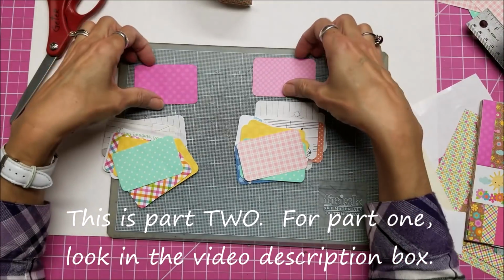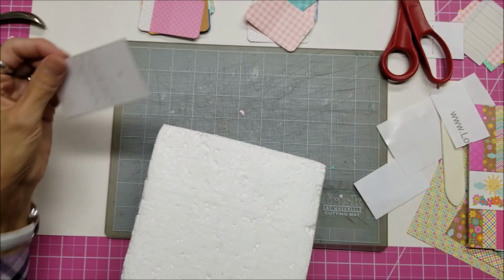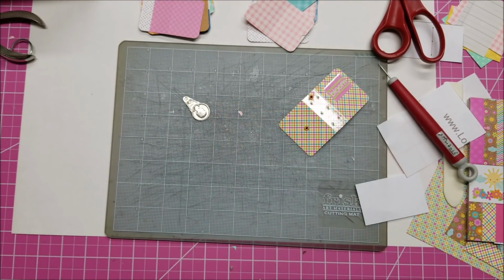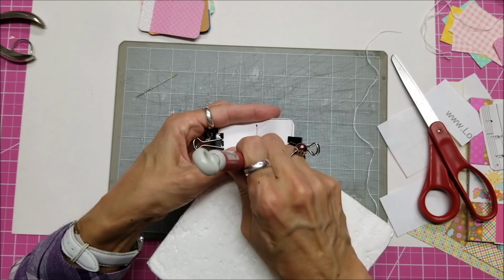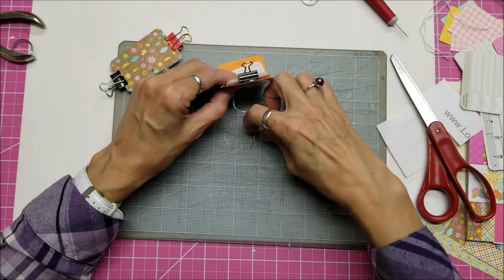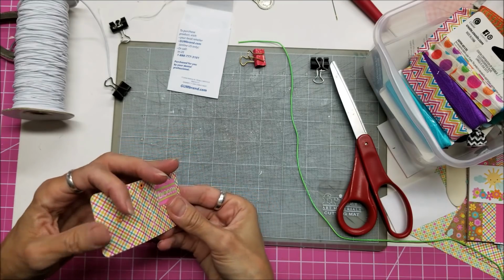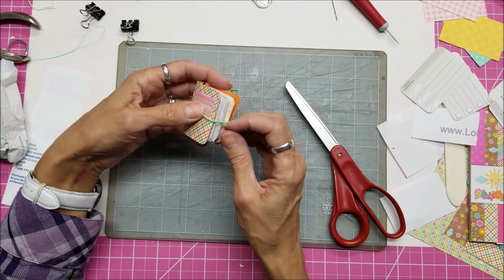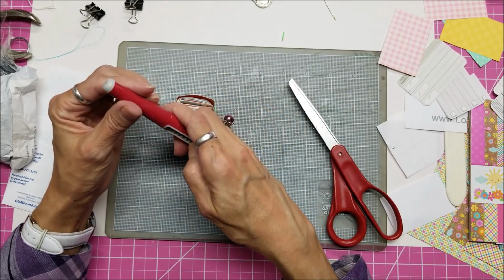Itty Bitty Junk Journal: Part 2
I recommend that you watch the beginner video, if you've never made a junk journal
Corner chomper
Crop-A-Dile punch & eyelet setter
Charm strap (it's about the same price for 200 as it is for 50, so maybe you could share with friends!)